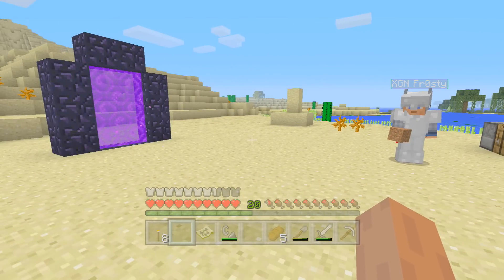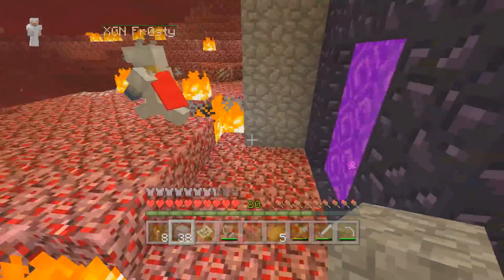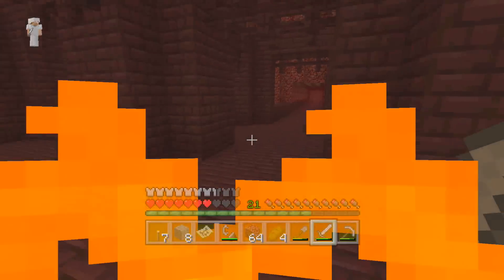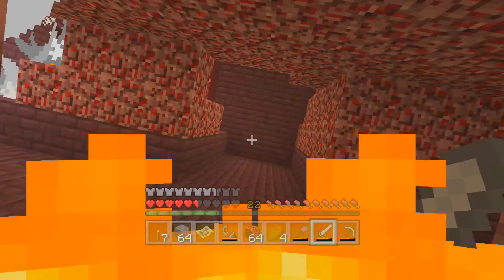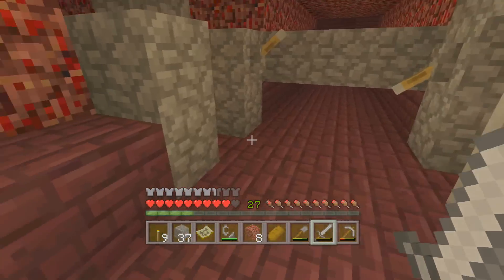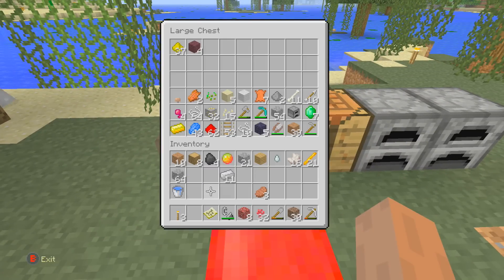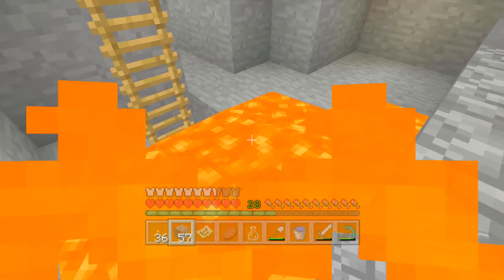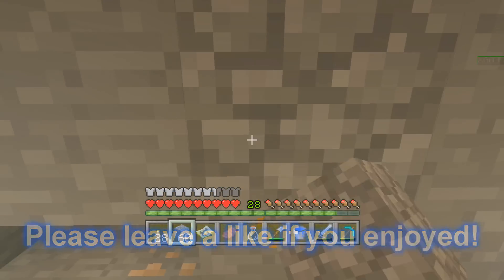Minecraft Xbox One | RTD #3- SLAYING BLAZE!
Hey guys here is another episode of RTD on the XBOX ONE!

Achievements!
*harvest leather
*make a crafting bench
*get a blaze rod
*kill a monster
breed 2 cows
*open inventory
discover 23 biomes
mine 1728 cobblestone and place in a chest
play for 100 days
*obtain wood
*make a hoe
craft bread
craft a cake
*wooden sword
ride a pig and let him take damage
*wooden pickaxe
*upgrade pick
*craft a furnace
catch and cook fish
*smelt iron
500 meters on a minecraft in 1 direction
befriend 5 wolves
*construct 1 of each tool
construct a dipenser
*make a nether portal
*get diamonds
brew a potion
enter the end
kill the enderdragon
make an enchantment table
deal 9 hearts damage in 1 hit
build bookselves
throw diamonds at another player
cook and eat a porkchop
mine or purchase 30 emeralds
craft and place a flower pot
craft and place a sign
stop starvation using rotten flesh
use shears to get wool
gather all 16 wool colors
swim in lava with fire resistance potion
smelt wood using charcoal
play a music disc in a jukebox
create an iron golem
*wear a full suit of armour
cure a zombie villager
tame an ocelot
kill a skeleton with an arrow from more than 50 meters(blocks)
destroy a ghast with a fireball
kill a creeper with arrows

*means completed